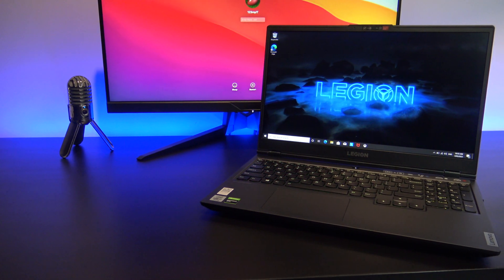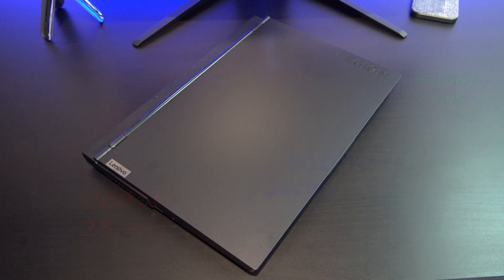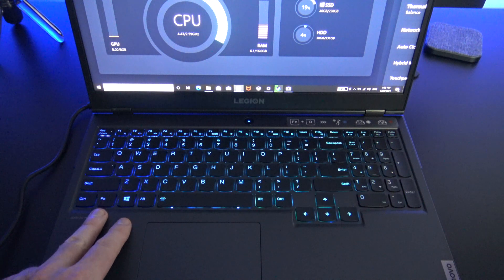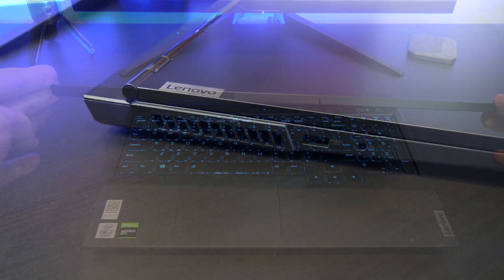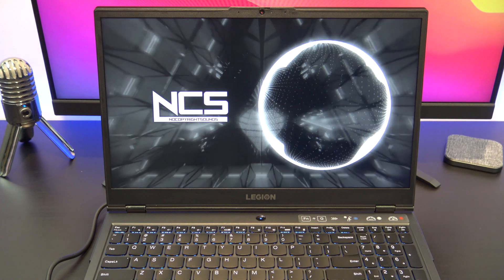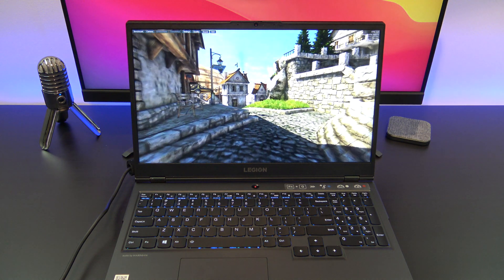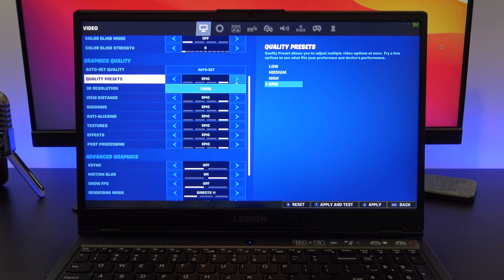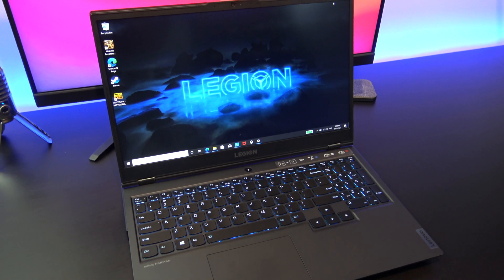Lenovo Legion 5 with Intel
This video will show you an unboxing of the Lenovo Legion 5 with Intel CPU. We also benchmark the Lenovo Legion 5 with Heaven Benchmark software.

Specifications:
CPU: Intel® Core™ i7-10750H
GRAPHICS: NVIDIA GeForce GTX 1660 Ti 6GB GDDR6
OS: Windows 10 Pro 64
DISPLAY: 15.6-inch, 1920 x 1080
RAM: Up to 16gb of Ram
STORAGE: Up to 256GB M.2
PORTS: 3 x USB 3.1,  USB Type-C, Ethernet, one full HDMI, headphone jack